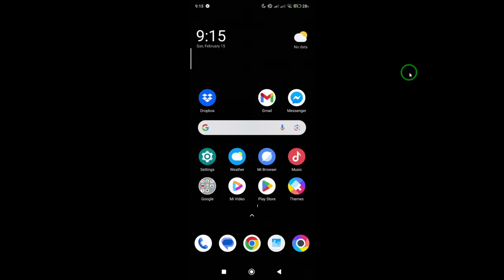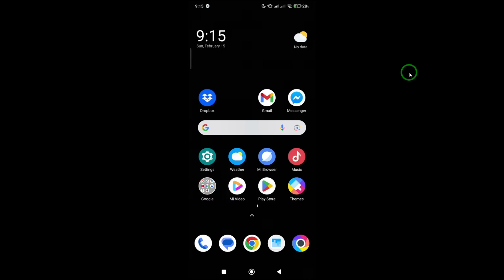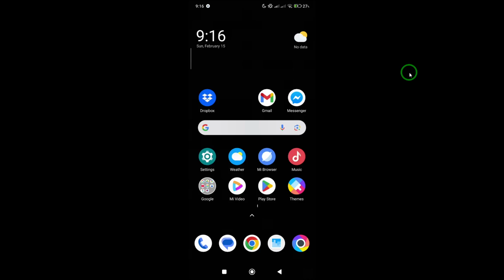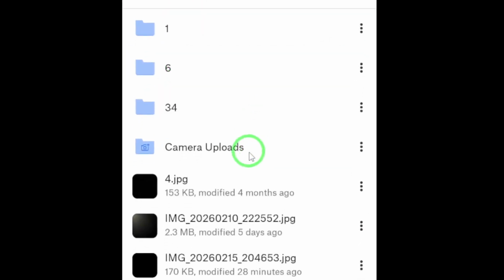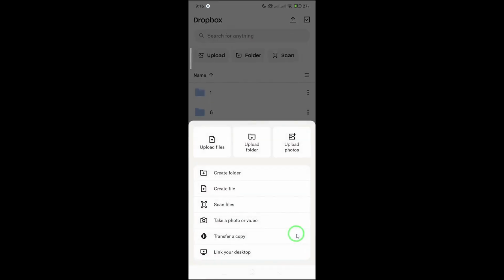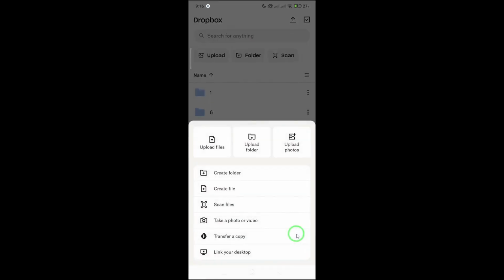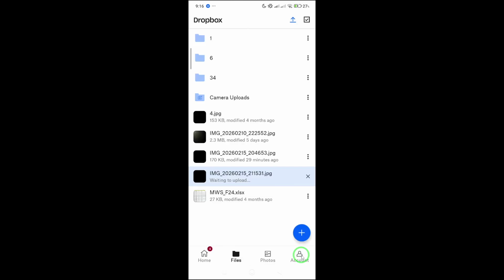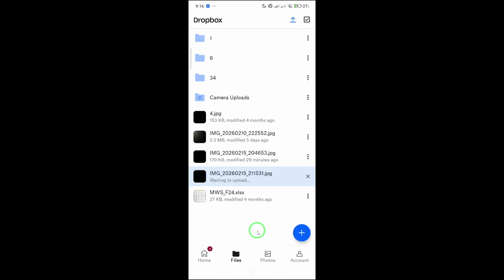How To Upload Photos and Videos On Dropbox (Updated)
Learn how to upload your photos and videos to Dropbox with this quick and easy tutorial.

This updated guide walks you through every step so you can back up and manage your media in just a few taps.

1. Open the Dropbox app and tap the '+-' button

2. Select 'Upload photos or videos' and choose your photo or video

3. Tap 'Upload' to add them to your Dropbox
Timeline:
00:00 Start
00:12 How to do it
01:05 End